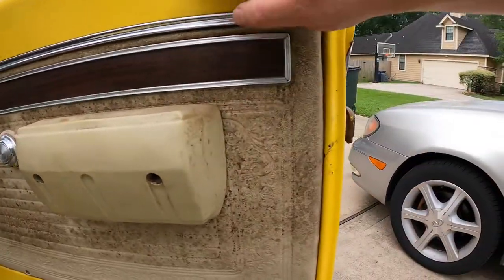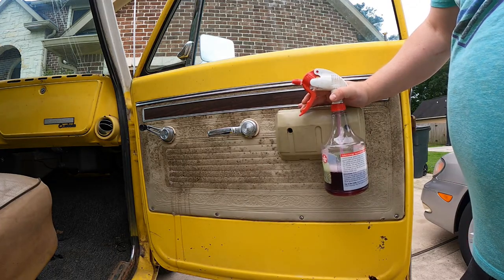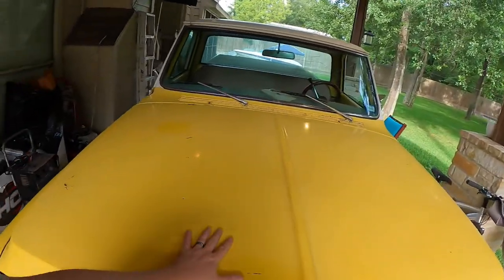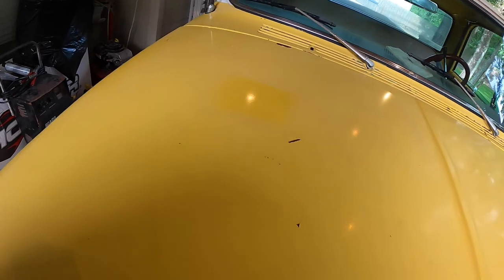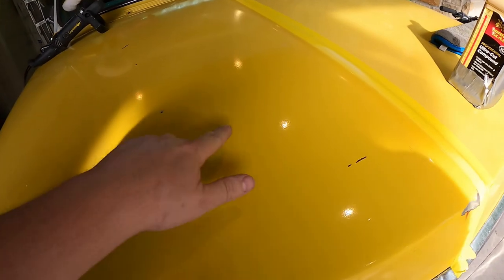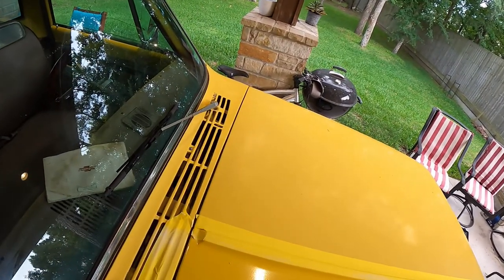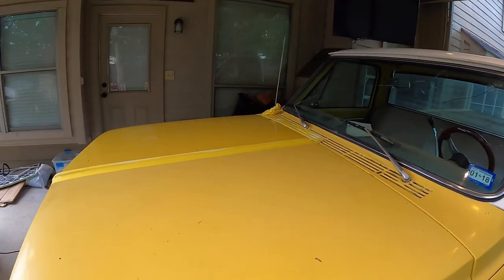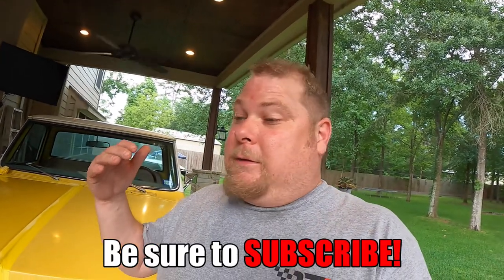1970 C10 Revival Part 2: Vinyl Interior cleaning and Paint Restoration Starts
Racer X Garage Episode 55: Want to know how to clean up intact but nasty moldy vinyl? Is your c10 single stage paint faded to where it no longer shines? Well, we have some tips for you to get your truck back looking mediocre! Check it out!

Paint compound used: "Meguiar's 105"

NEW T-SHIRTS & DECALS FOR SALE NOW!